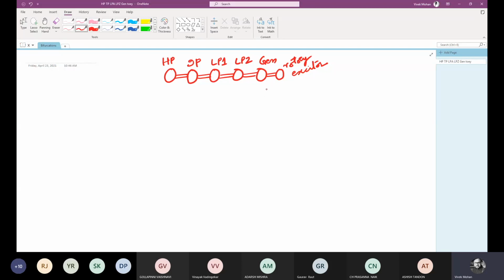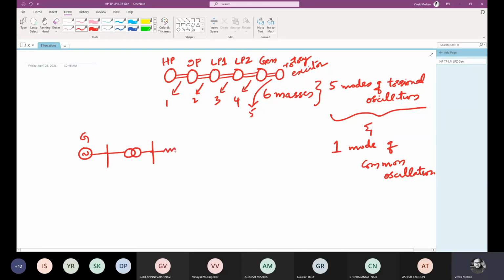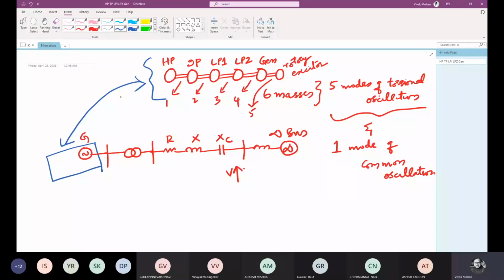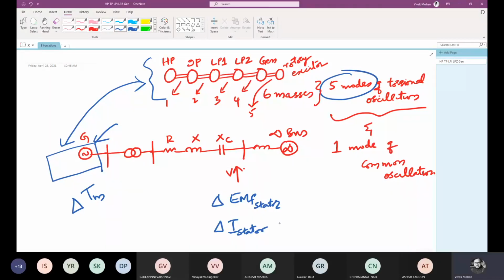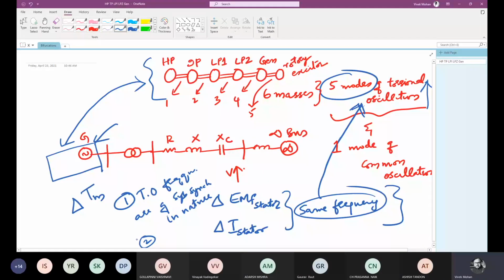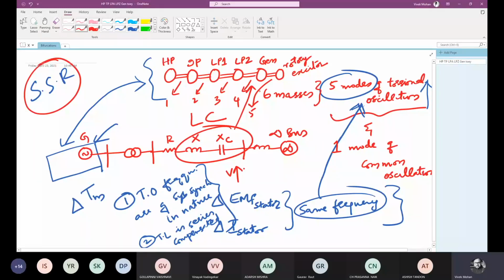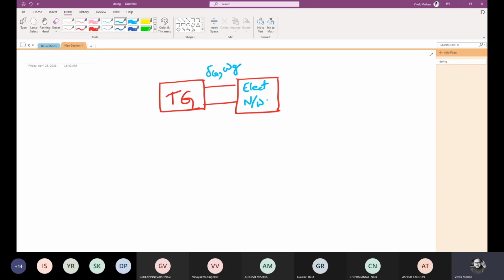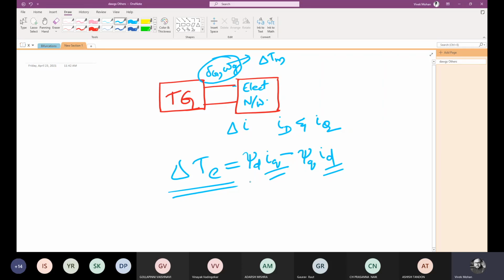Torsional Oscillations - 2